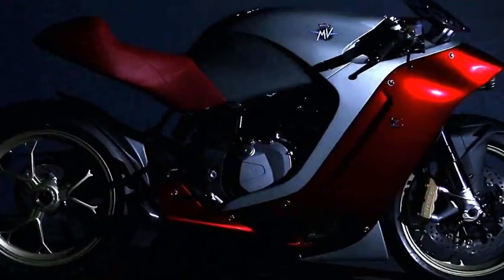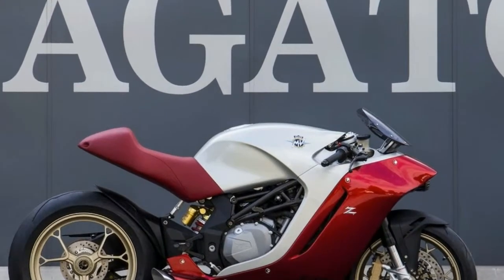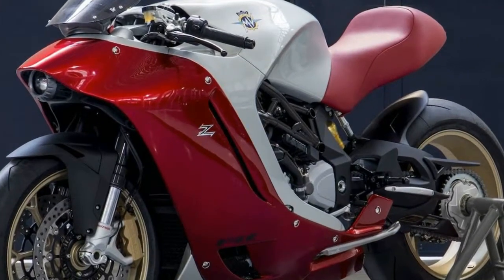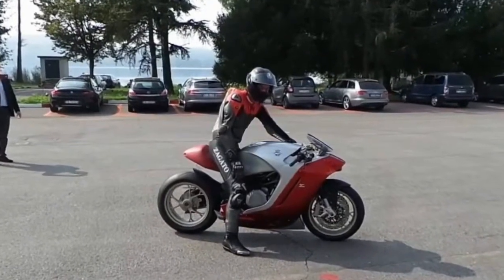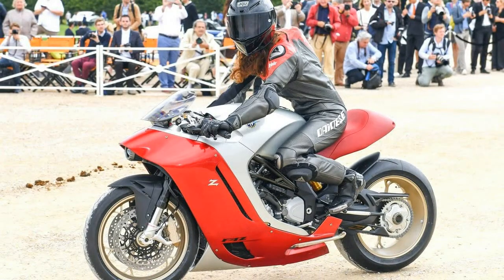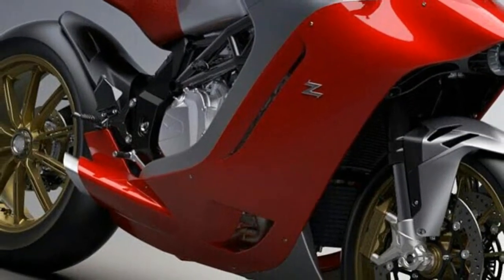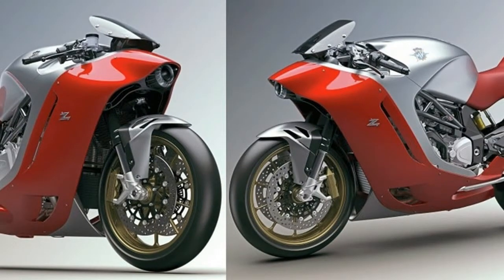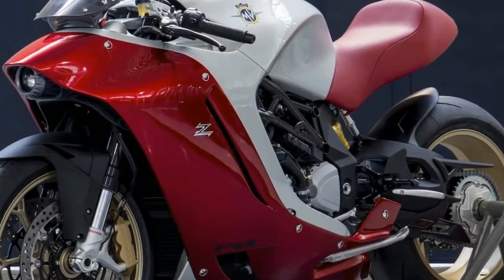MUST WATCH !!!!MV Agusta F4Z by Zagato Price & Spec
MUST WATCH !MV Agusta F4Z by Zagato Price & Spec - This one-off MV Agusta F4Z has been built by famous Italian styling house Zagato for a Japanese collector who already owns rare Zagato cars.

██████ GET DAILY UPDATES! NOW! ██████